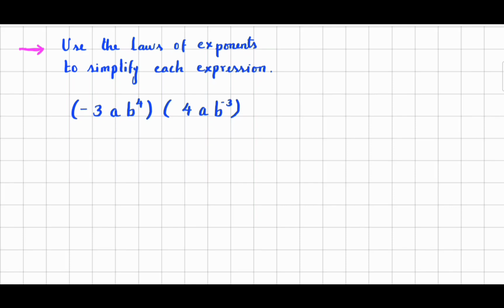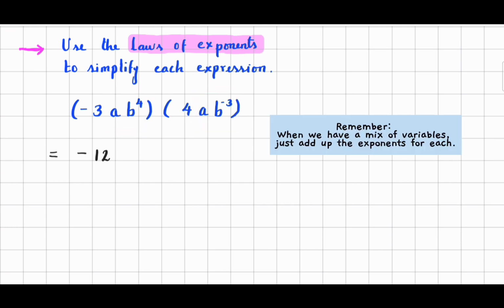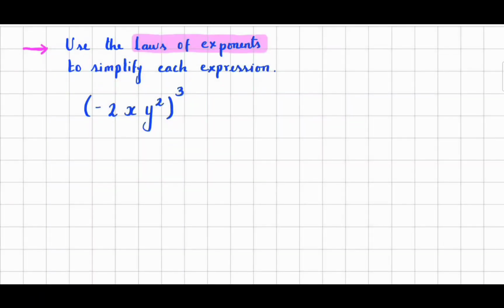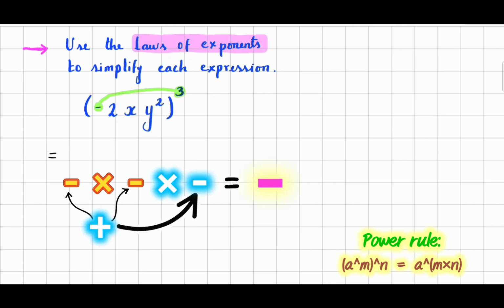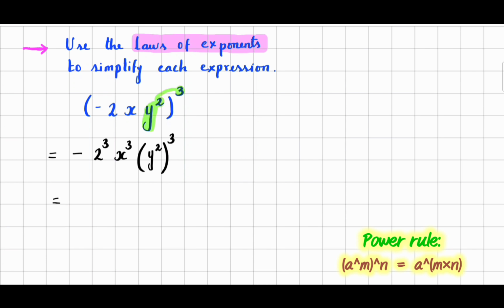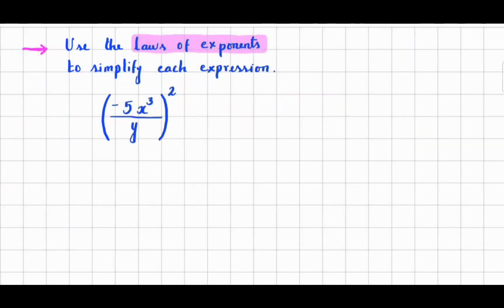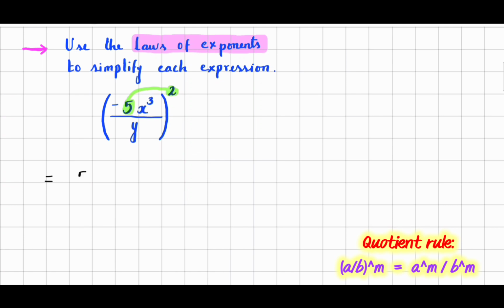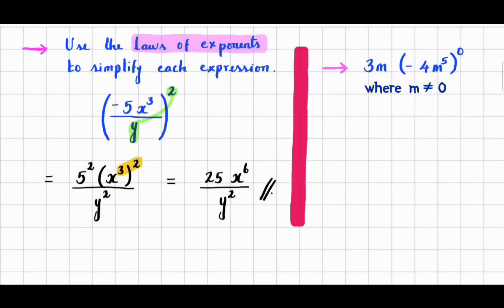Mastering the Laws of Exponents: A Comprehensive Guide • ForEveryX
Are you struggling with exponents? Do you find yourself getting confused by the rules of multiplication, division, and powers involving these numbers? Don't worry - this video has got you covered! In this comprehensive guide, we'll go over the laws of exponents in detail, starting with the basics of what an exponent is and how it works. You'll learn about the product rule, power rule, and quotient rule, and how to use these rules to simplify expressions. We'll also cover some common mistakes to avoid when working with positive exponents, and provide plenty of examples to help reinforce your understanding. Whether you're a student studying for a math test or just someone who wants to improve their algebra skills, this video is for you. So sit back, relax, and let's explore the fascinating world of positive exponents together!

Do you have a curious mind? You're in the right place. Our aim on ForEveryX, ideas is to demystify the concepts of Math, to open your mind to new perspectives, and to leave you that little bit smarter.